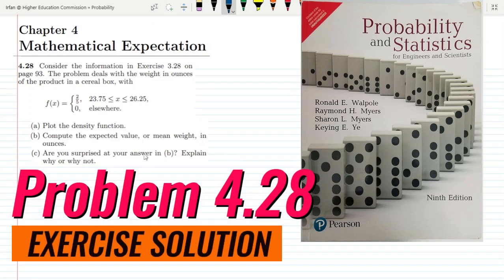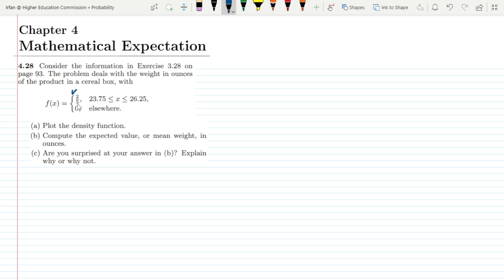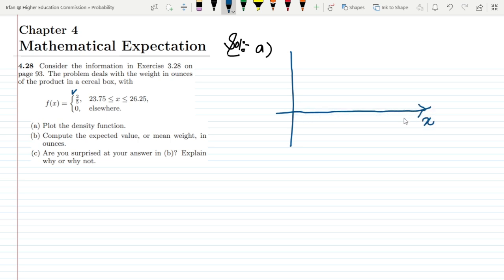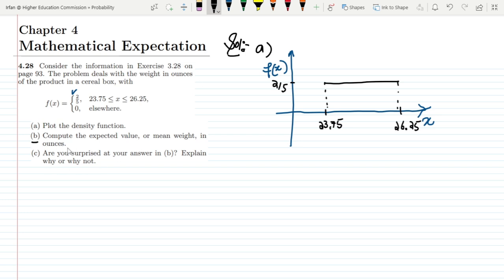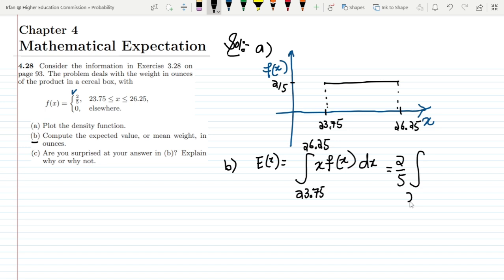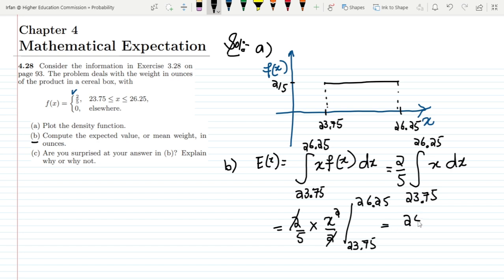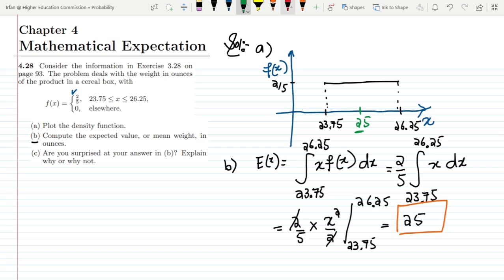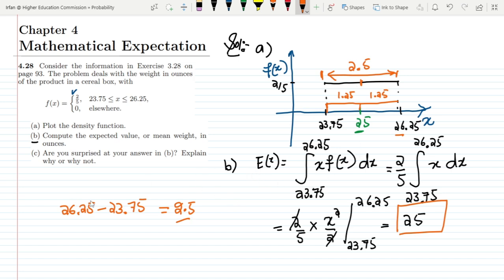4.28: Expected Value of Random Variables | Exercise Solution of Probability & Statistics by Walpole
This is the exercise problems solution of the 9th edition of"Probability and Statistics for Engineers and Scientists by Walpole". In this video, I solve exercise problem 4.23 to find the expected value or average value using the joint probability function.

4.28 Consider the information in Exercise 3.28 on page 93. The problem deals with the weight in ounces of the product in a cereal box, with
f(x) = 2/5 , 23.75 ≤ x ≤ 26.25,
0, elsewhere.
(a) Plot the density function.
(b) Compute the expected value, or mean weight, in ounces.

Happy Learning :-)